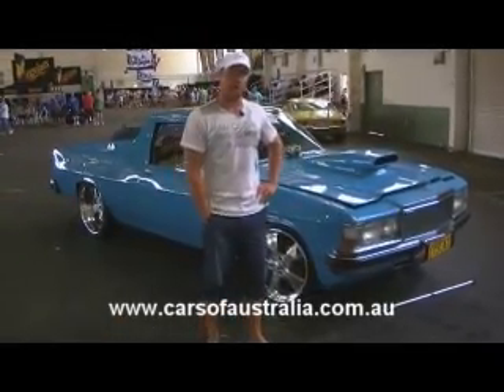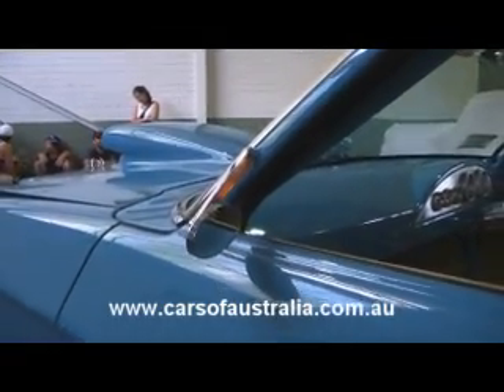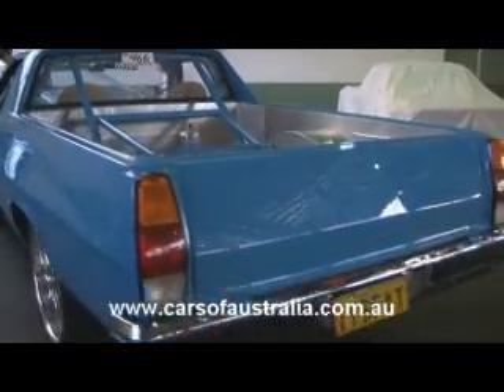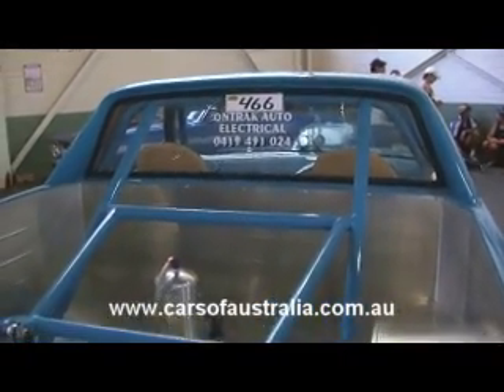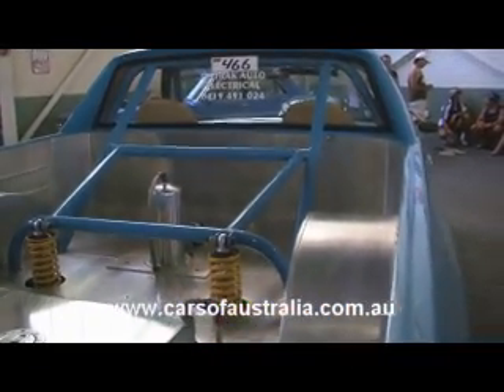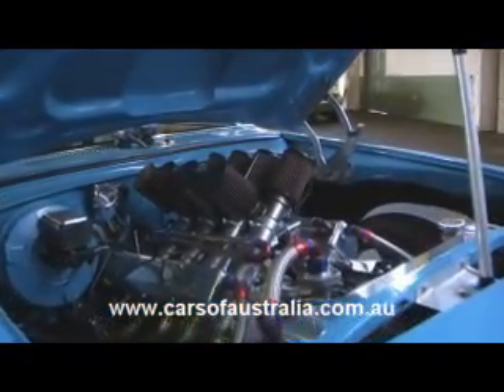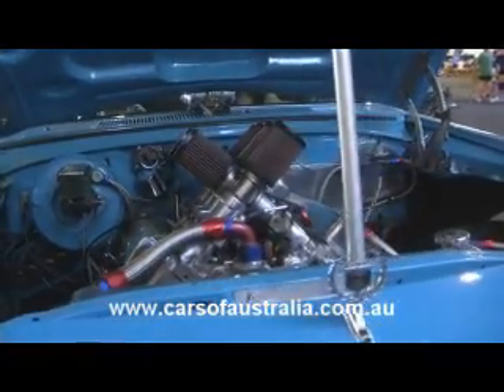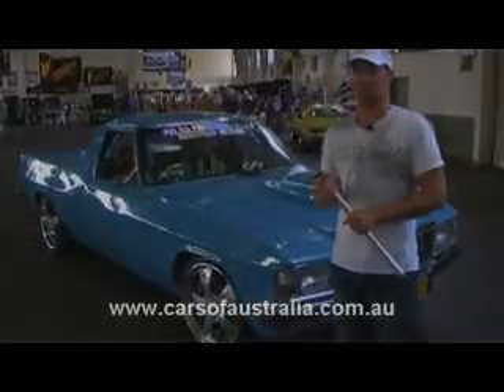1984 Holden WB Ute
interviewed Matt the owner of this 1984 Holden WB Ute at the 2008 Summernats in Canberra.